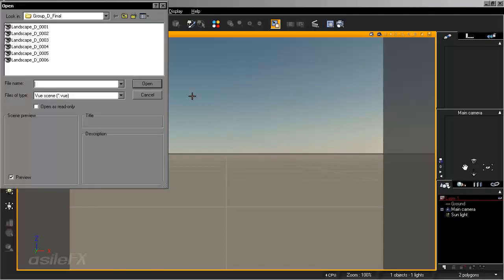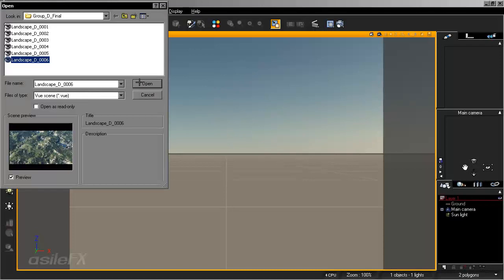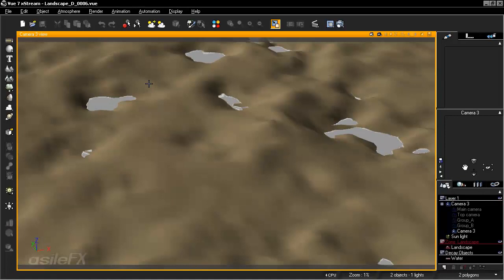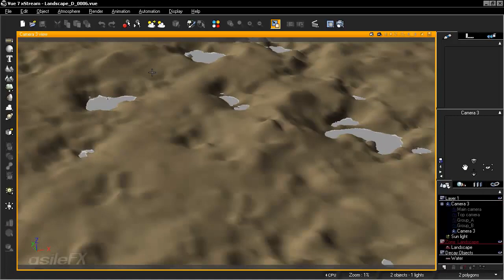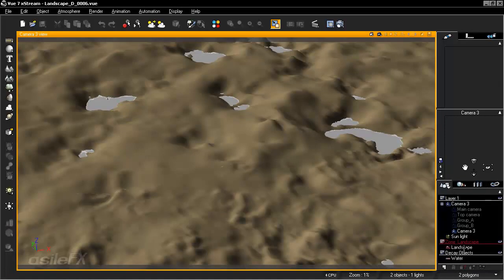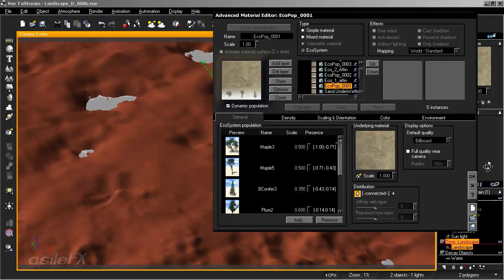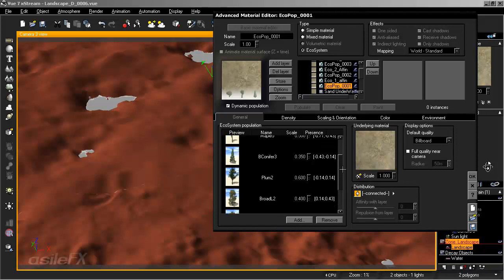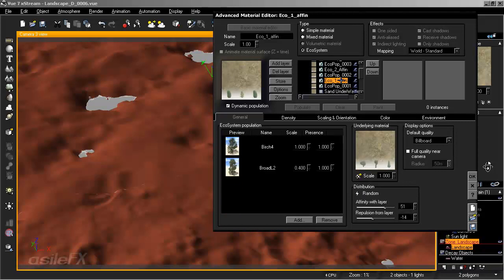Vue 7 | The Final Scene Group p2